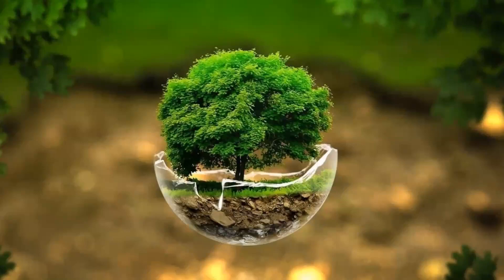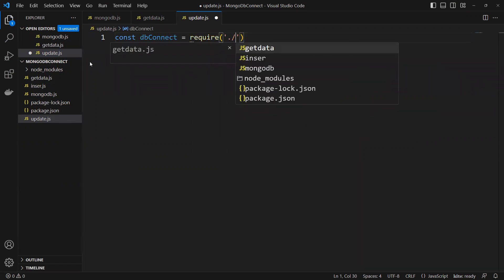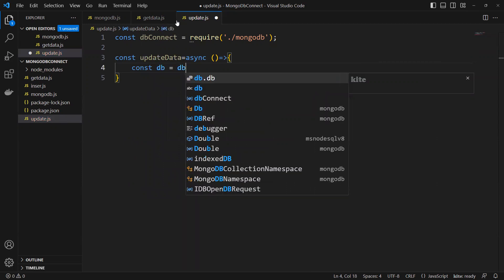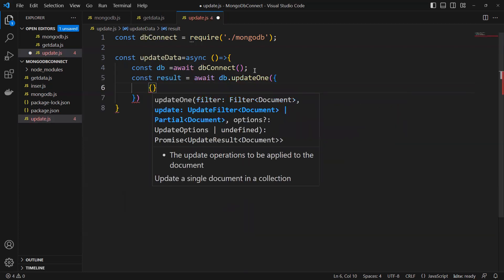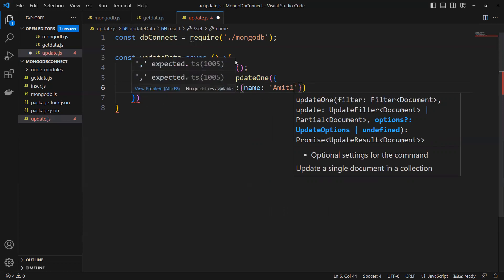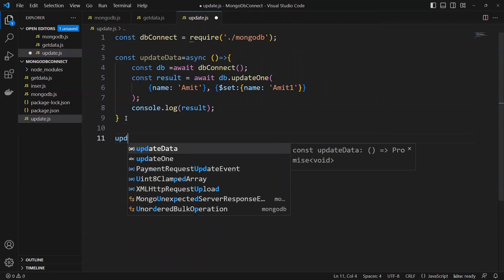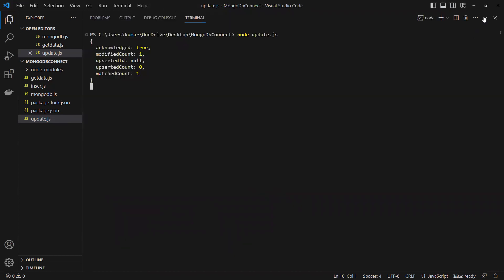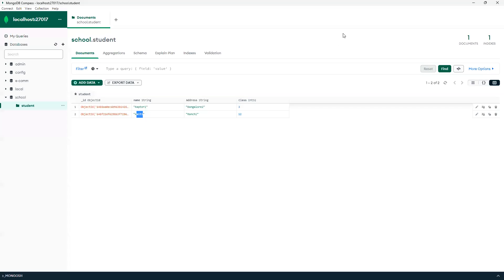Update Record in MongoDB using node